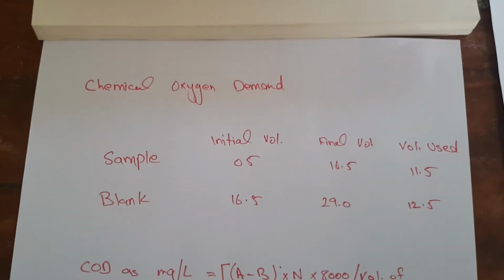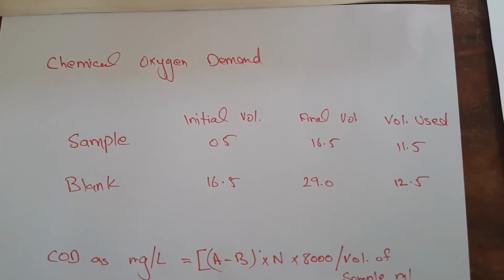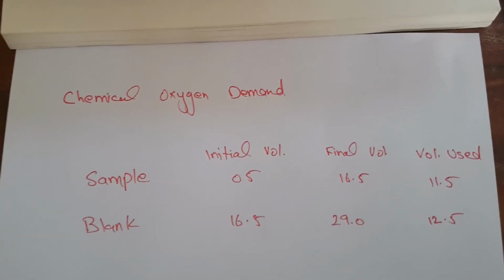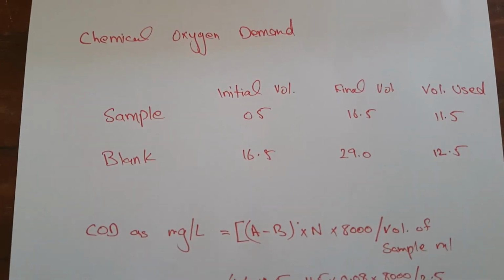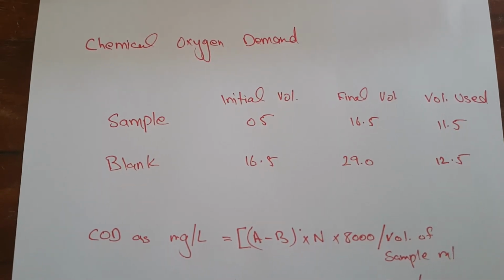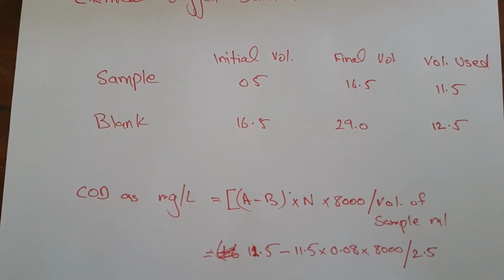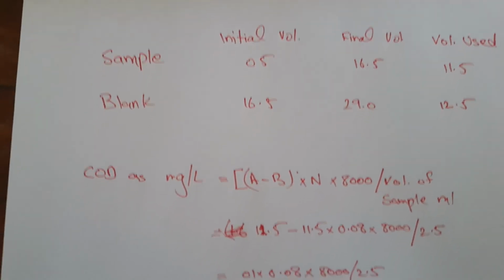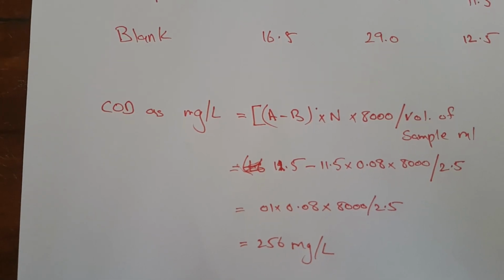COD Determation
Practical to determine Chemical Oxygen Demand in wastewater samples